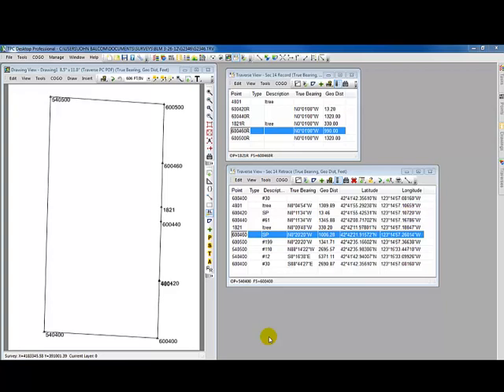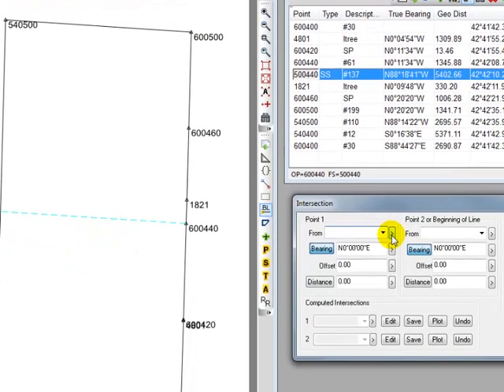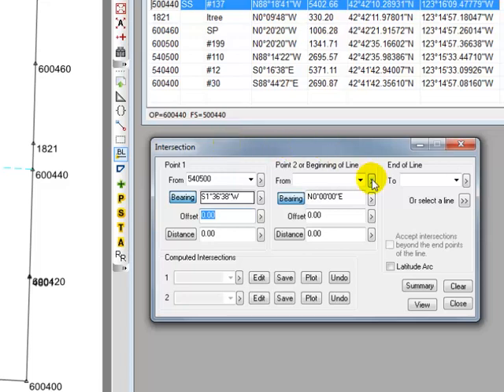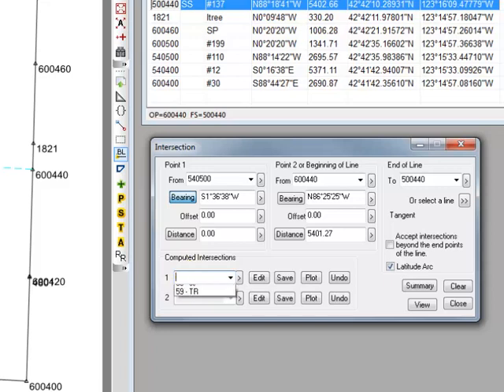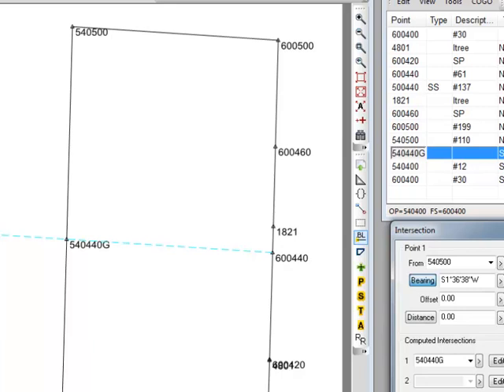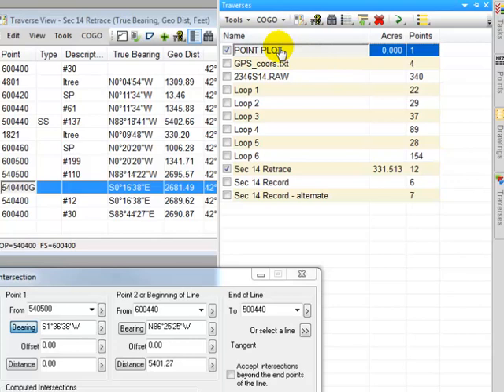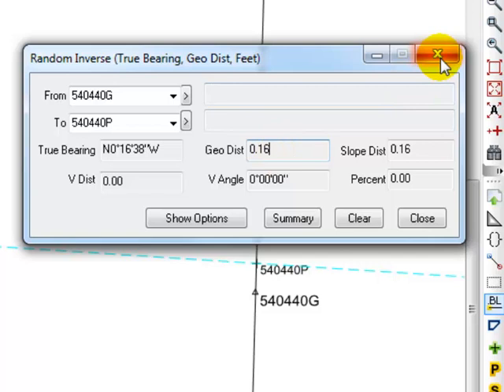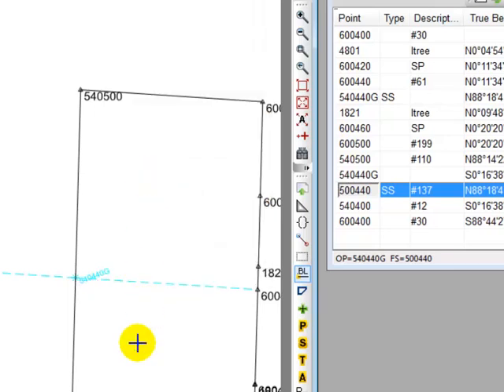TPC Desktop BLM: Computing a Geodetic Center Quarter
Compute both a geodetic and a planar center sections and compare them